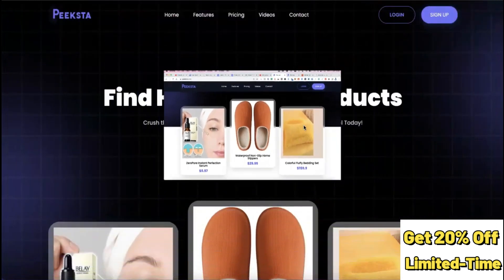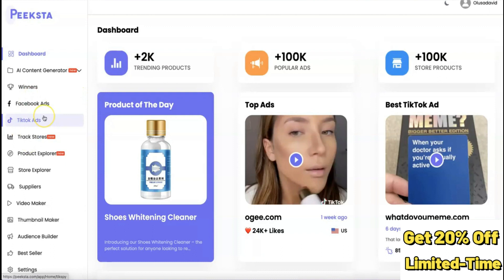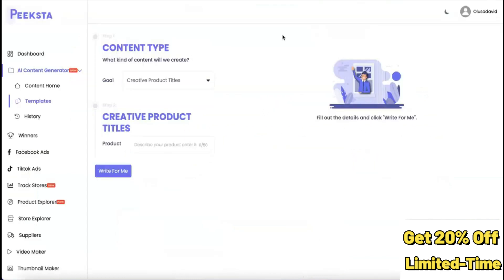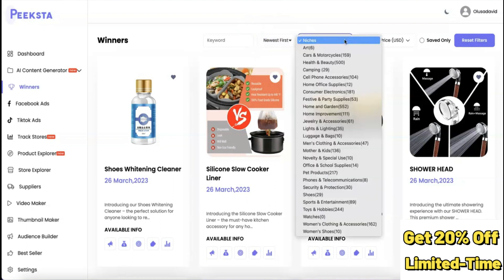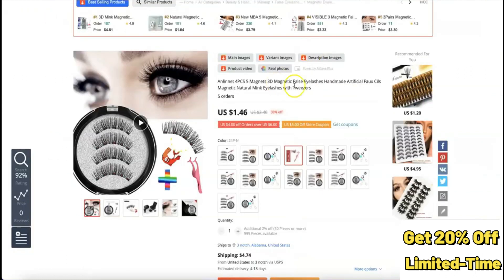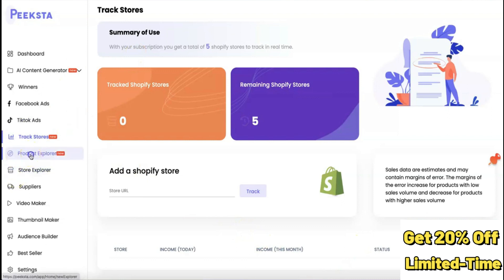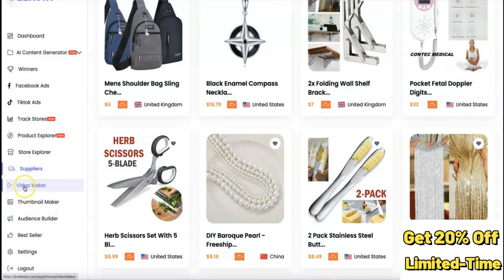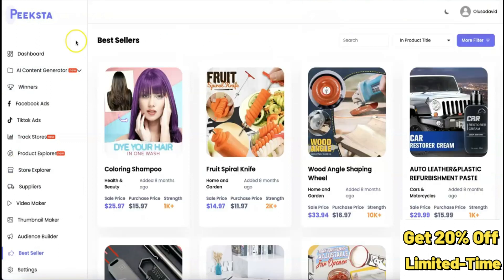Peeksta - best all in one product research tool for dropshipping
Boost Your Sales with Peeksta: The Ultimate Product Research Tool for finding new winners.
Find Hot Winning Products. Crush the Competition & Generate Your Income.
Find Trending Campaigns.

You can use Peeksta to explore the wealth of information,
including lucrative products that give you an upper hand over your competitors.
Peeksta can serve as a product research tool and video ad generator.
It does this to revolutionize your eCommerce strategy.

Peeksta is a versatile tool utilized by dropshippers to conduct product research and optimize ad targeting. If you’re a dropshipper too, you can use it to soar up your marketing efforts in the realm of dropshipping.

With its wide range of features, Peeksta empowers you to make data-driven decisions, save valuable time, and most importantly what we’re up for, outperform competitors in the market.

Let me give you an instance where a dropshipper wants to find the most wanted products to sell.

By utilizing Peeksta’s comprehensive store research feature, they can analyze successful Shopify stores and uncover popular items with high demand. With the help of the Thumbnail Ad Generator, they can then create visually captivating ad thumbnails that attract attention and drive engagement.

Again, Peeksta’s Facebook Audience Builder assists in identifying and targeting the most relevant audience for your Facebook ad campaigns. You’ll find more about its features and how well they perform in the next section.